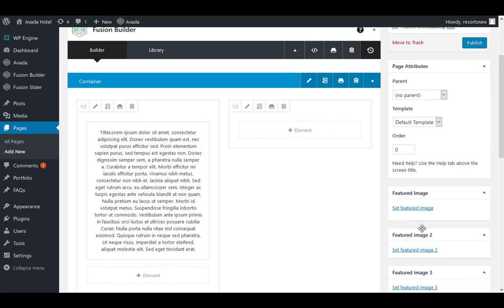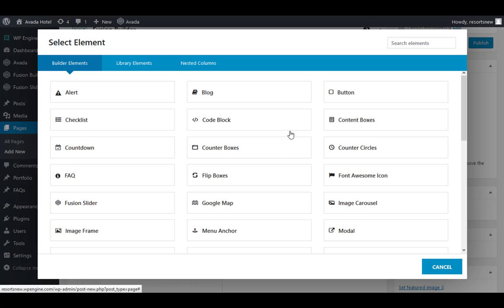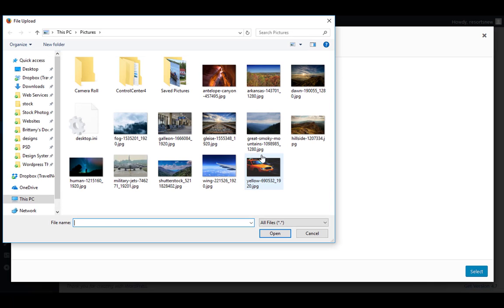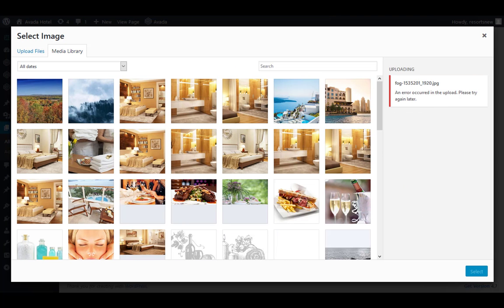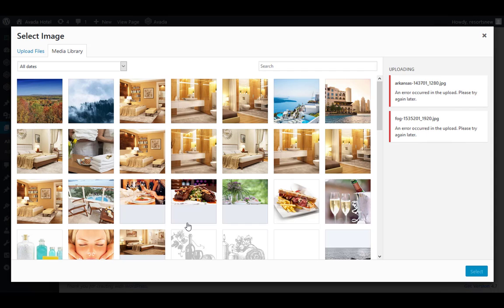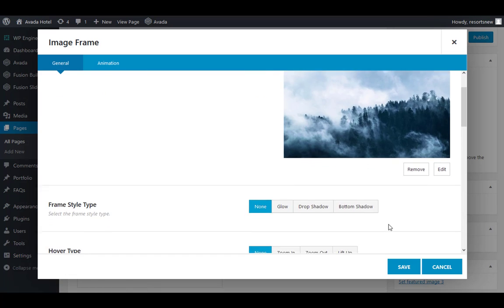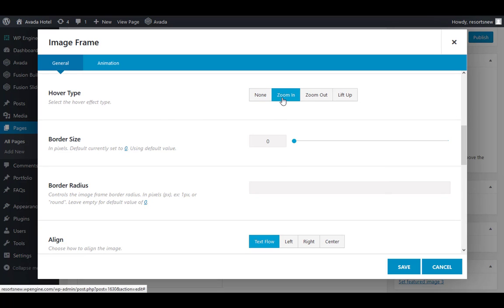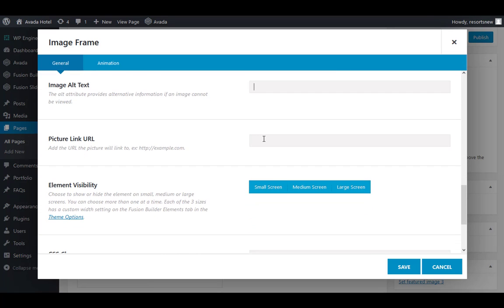Adding Images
In this tutorial you will learn step by step how to add images to your new Wordpress site.